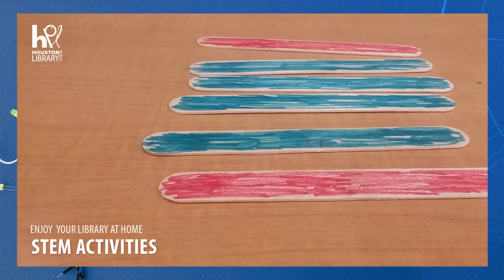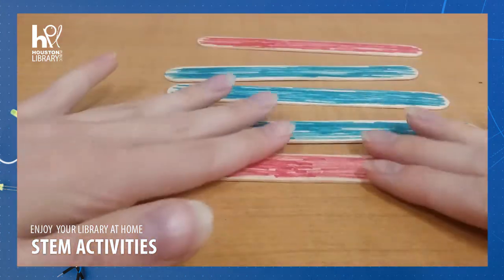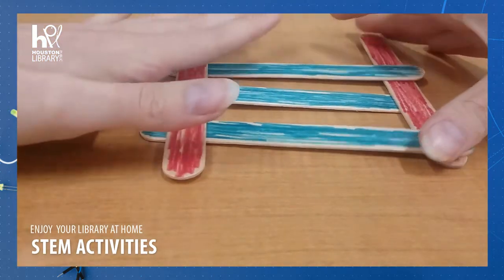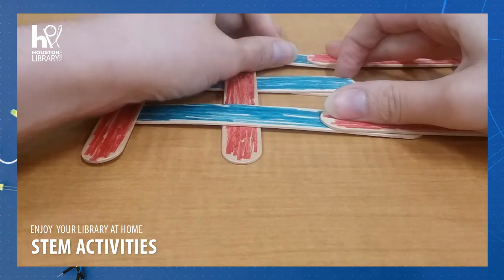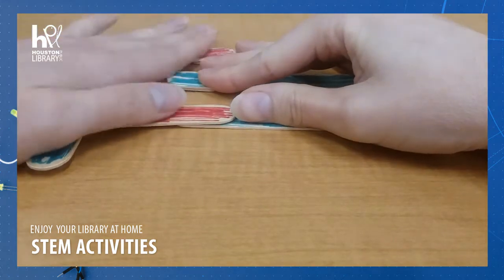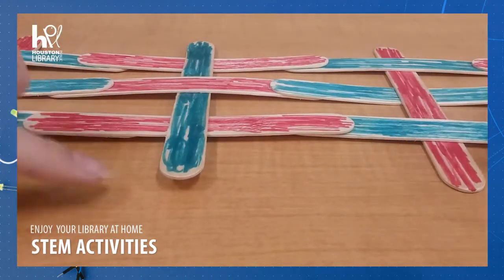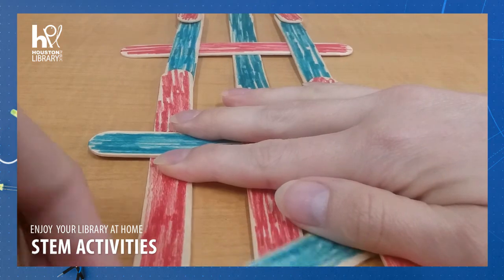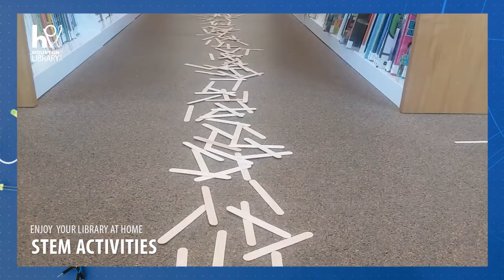STEM - Kinetic Craft Sticks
Have you ever made craft sticks explode into motion? Today we're exploring potential and kinetic energy using craft sticks with Ms. Jolie from Robinson-Westchase Neighborhood Library. Share pictures of your activity using

Interested in more experiments with energy? Check out ebooks like Step-by-Step Science Experiments in Energy by Janice VanCleave on OverDrive using your library card!